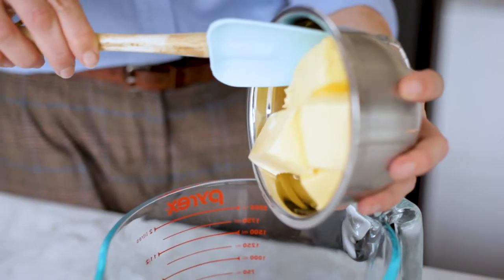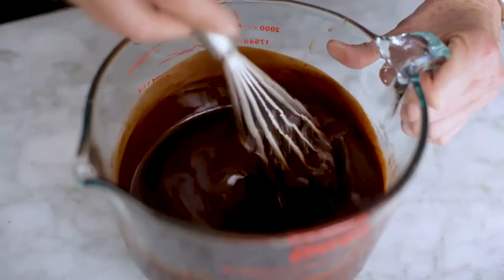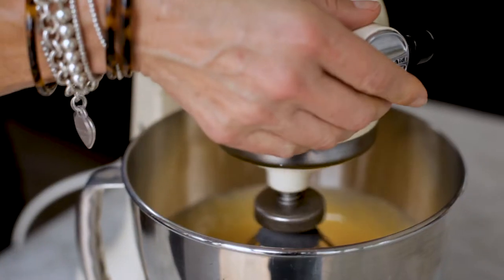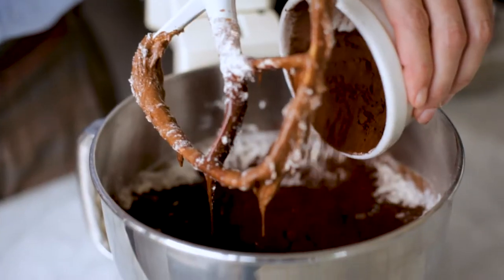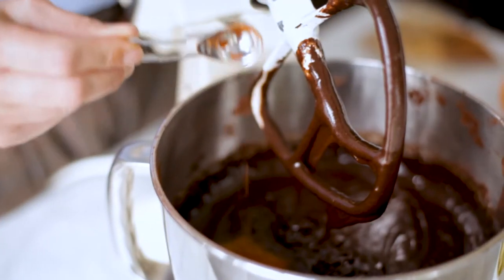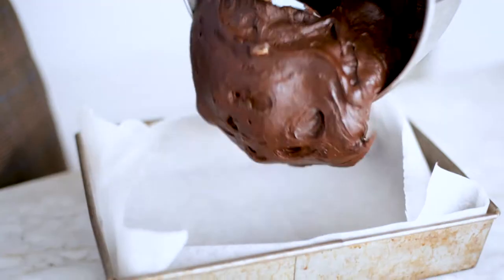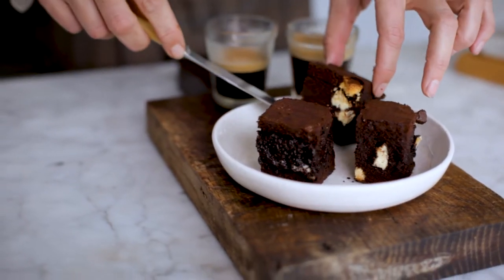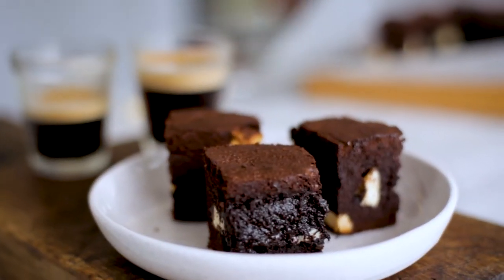How to make dish Magazine's Chilli, Orange and White Chocolate Brownies with Sarah Tuck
These brownies are outrageously addictive with their sneaky, surprise hit of chilli heat.